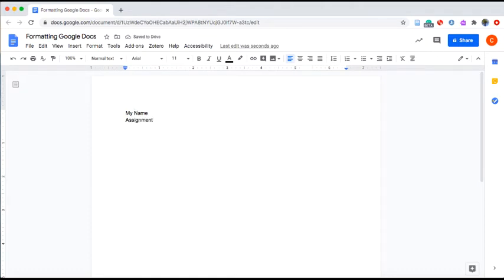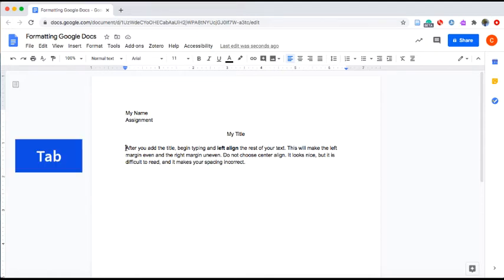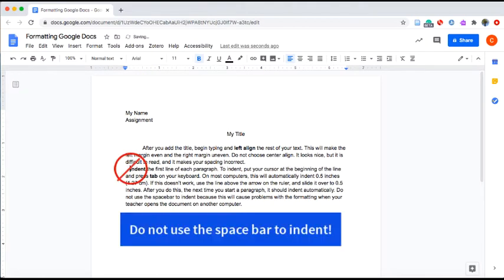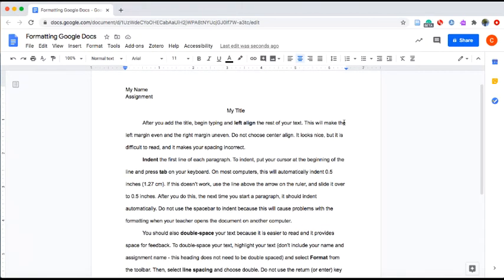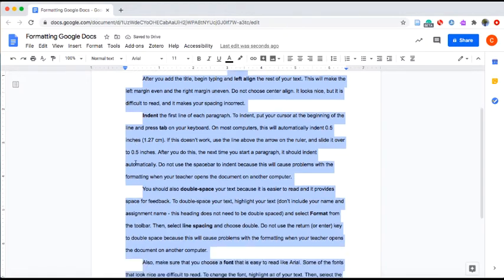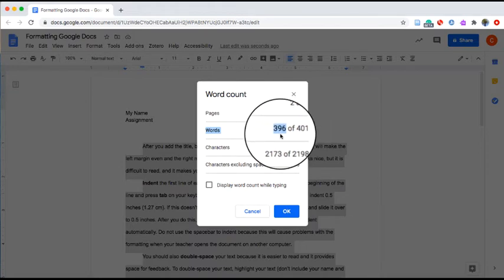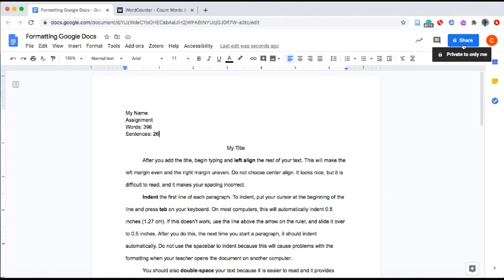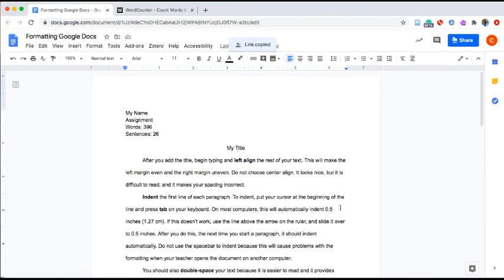How To Format Google Docs and Count Words and Sentences